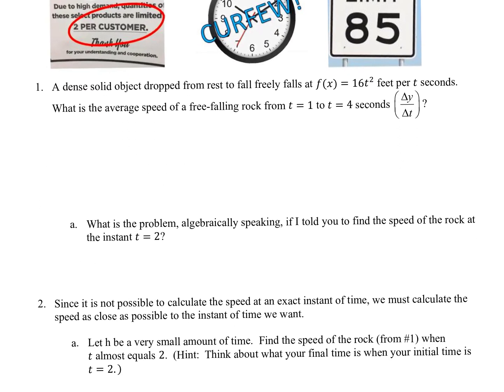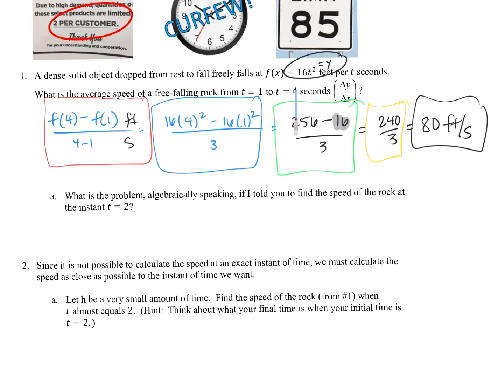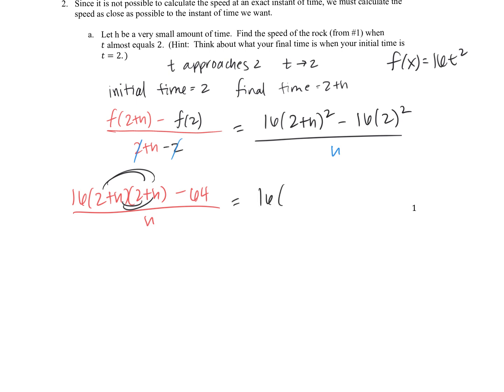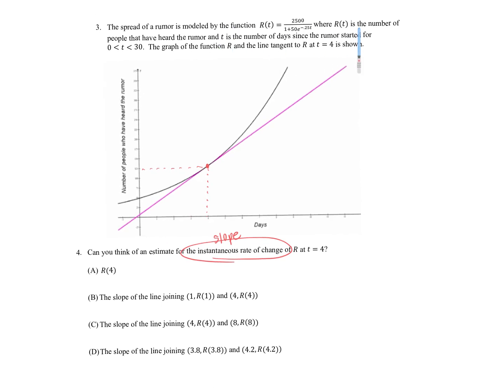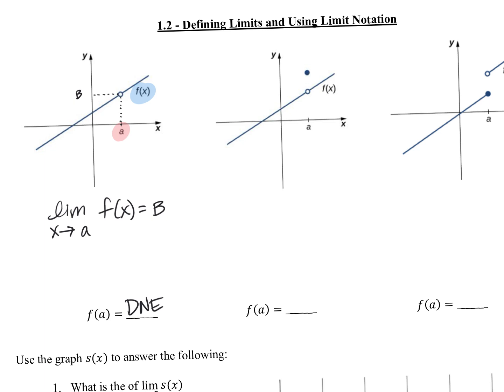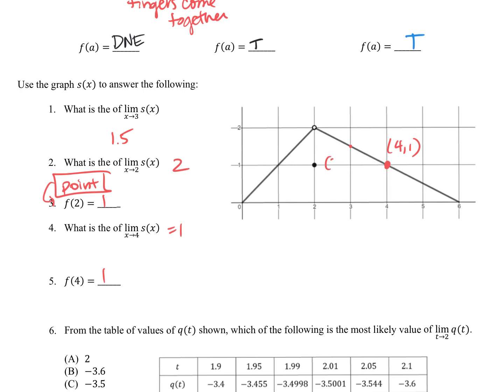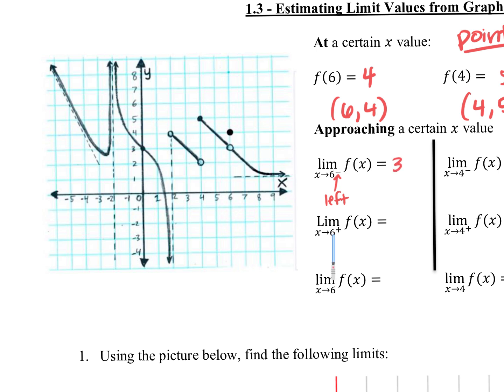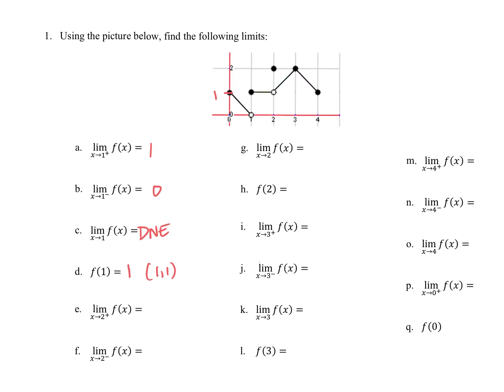Ap unit 1 notes